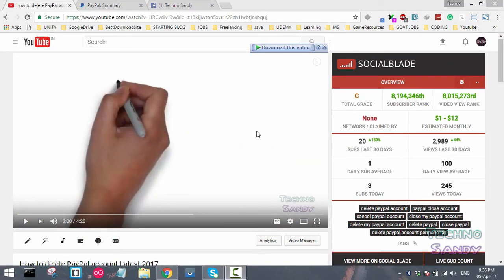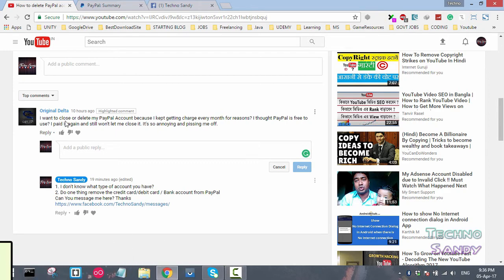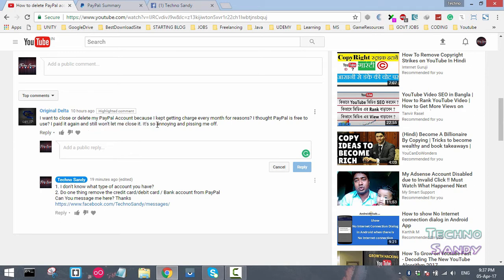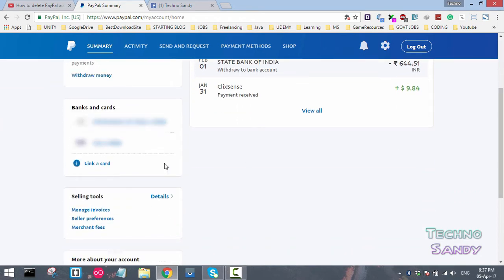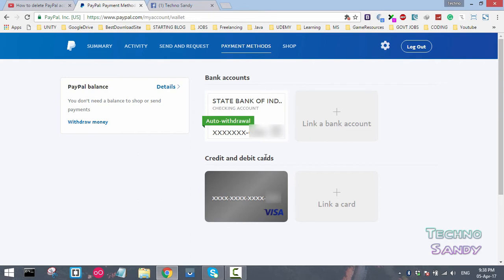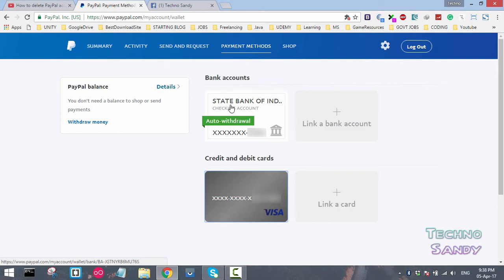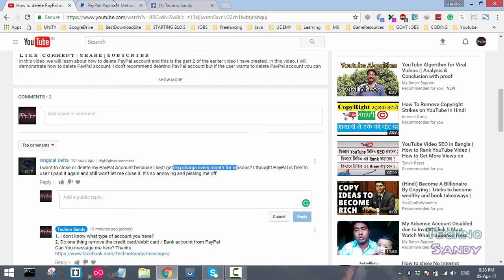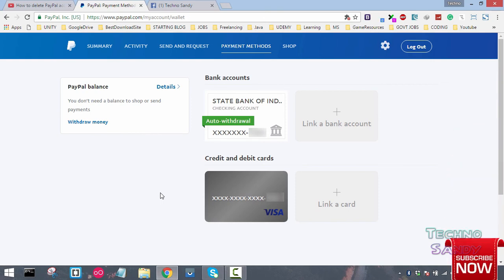How to remove Debit/Credit cards from PayPal !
Hello guys in this tutorial we will learn how to remove the debit card or credit card from PayPal! I have heard from people that they are charged for using PayPal. To avoid that what one can do is he or she can remove the debit card attached to PayPal account. You can also remove the bank account associated with PayPal account. Once the debit card or Bank account is delinked then the PayPal service will not be able to delete your money from your bank account.